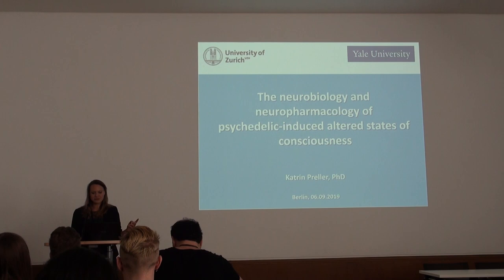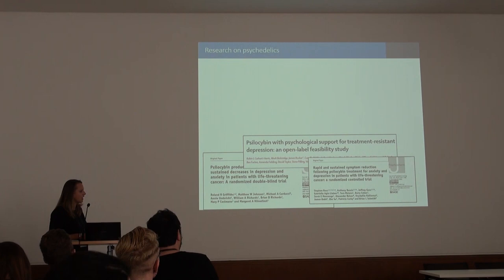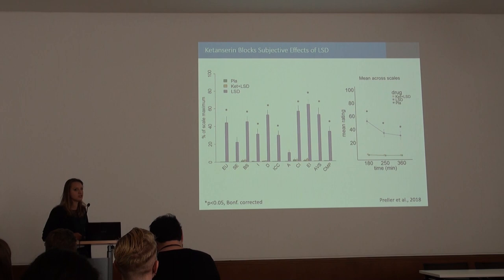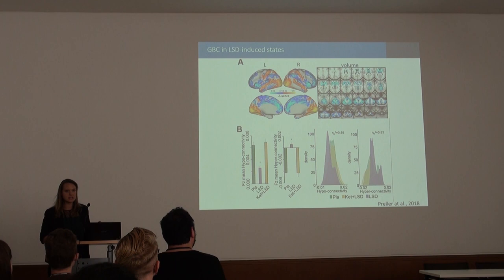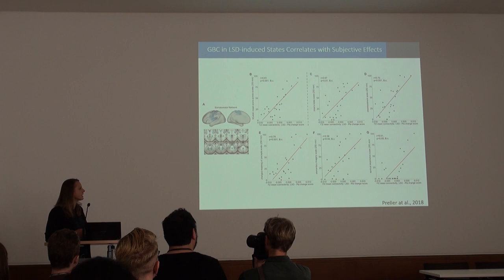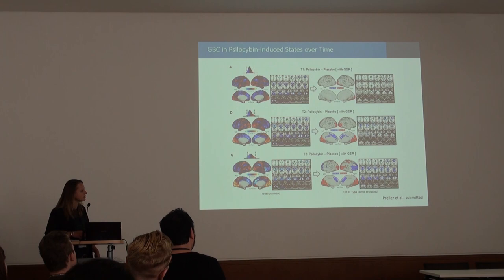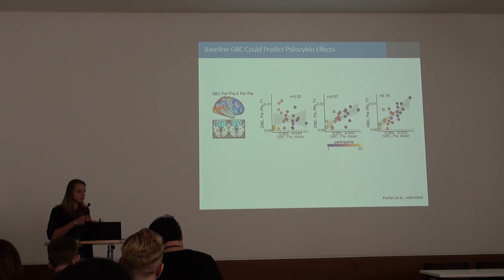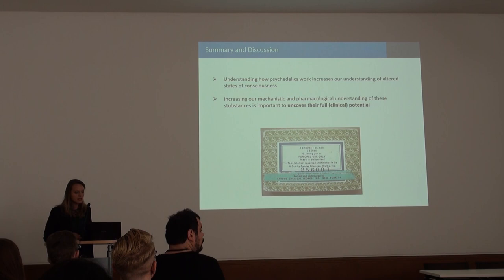Neurobiology & Neuropharmacology of Psychedelic-Induced Altered States of Consciousness | K Preller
INSIGHT 2019
Dr. Katrin Preller | University of Zurich

Psychedelics exert unique effects on consciousness. Studying these altered states and their underlying neuropharmacology and neurobiology gives us important insights into the nature of consciousness. Furthermore, investigating deviations from normal waking states can reveal neural mechanisms that are important for increasing our understanding of psychiatric disorders. Renewed interest in the potentially beneficial clinical effects of psychedelics additionally warrants a better understanding of their underlying neurobiology.

With your tax-deductible donation we can achieve our goals and visions. Every euro or dollar you donate will fund a project or researcher who is committed to safe and legal therapies, harm reduction and the development of the European health system. Please indicate "Preller Video" as the intended purpose.
This talk will present recent results obtained in our studies investigating the effects of psilocybin and LSD on brain activity and connectivity. Using novel brain imaging methods, we pinpoint the role of the thalamic filter and the integration and disintegration of sensorimotor and associative networks respectively in altered states. Furthermore, I will discuss the role of the serotonin 2A receptor in psychedelic-induced altered states in humans. In particular, I will present the effects of psychedelics on (social) cognition and emotional processing and the implications for potential treatments of psychiatric patients.

Our results thus attenuate major knowledge-gaps regarding the neurobiology and neuropharmacology of psychedelics and the nature of psychedelic-induced alterations in consciousness. Furthermore, they increase our mechanistic understanding of important cognitive processes and therefore offer directions for the development of novel therapeutics.

Katrin Preller, received her M.Sc. (Neuropsychology) from University of Konstanz, Germany. For her PhD she went to University of Zurich, Switzerland, where she investigated the neurobiological and social-cognitive long-term effects of cocaine, MDMA, and heroin use. After completing her PhD, she joined the Neuropsychopharmacology and Brain Imaging lab at the Psychiatric University Hospital Zurich, investigating the effects of psilocybin and LSD on self-perception, social cognition, and multimodal processing using different brain imaging techniques. She furthermore worked as Postdoc at the Wellcome Trust Centre for Neuroimaging, UCL, London, UK, and Yale University, New Haven, CT, USA and is currently investigating the neurobiology of psychedelics in clinical and pre-clinical studies.